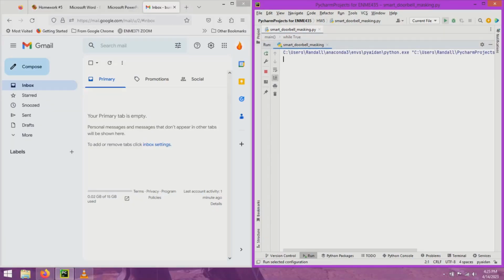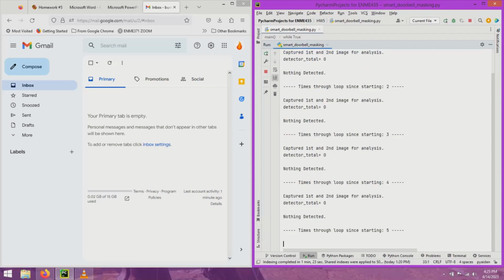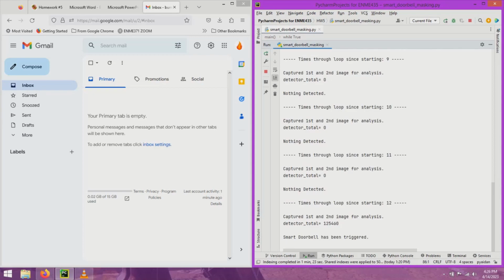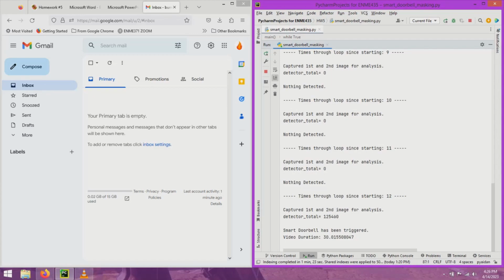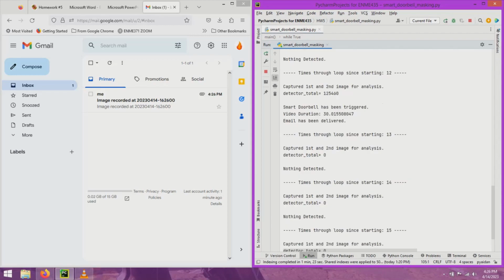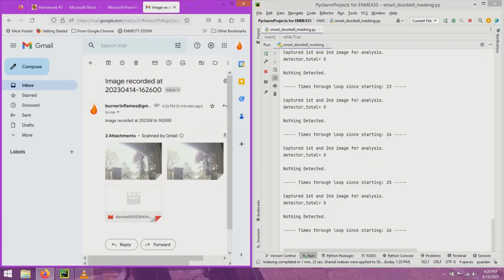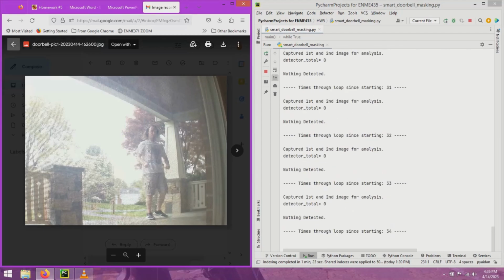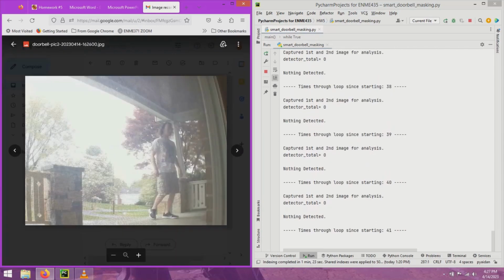ENME435 HW5 Video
This is my ENME435 HW5 Project at The University of Maryland, Clark School of Engineering. In this assignment we were tasked with creating a smart doorbell system utilizing Python and OpenCV.